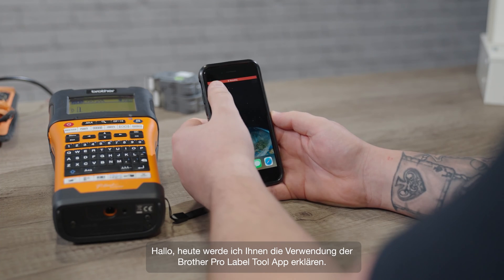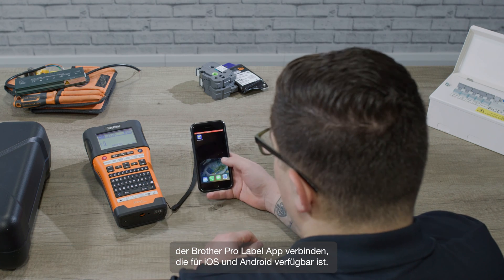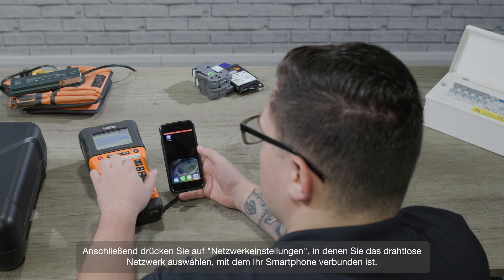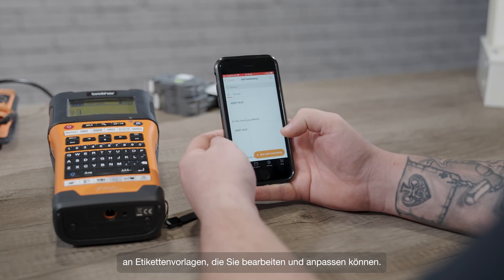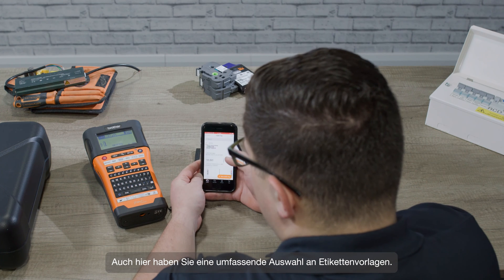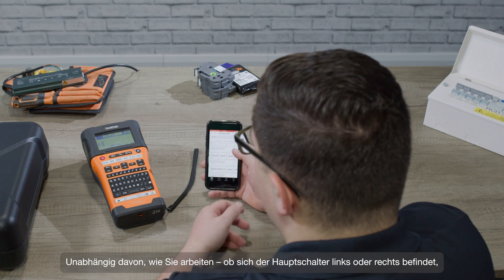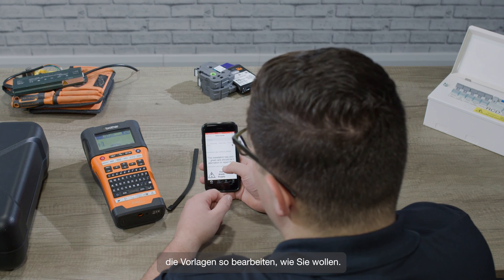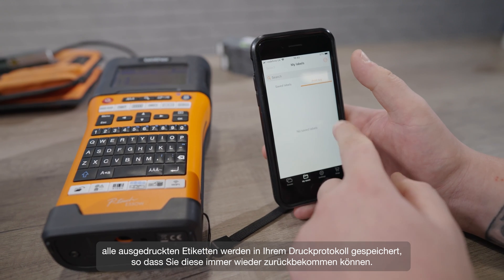Vorstellung der Pro Label Tool App und der Brother P-touch Pro Tapes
In diesem Video wird die Nutzung der Kabelbeschriftungs-App Pro Label Tool genauer erklärt und wie damit die Etiketten schnell und einfach bearbeitet werden können.